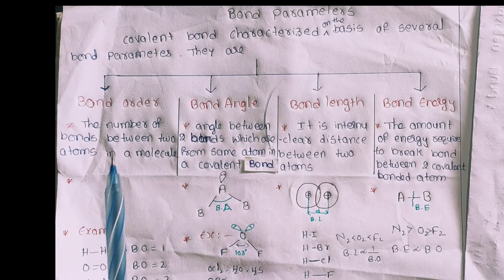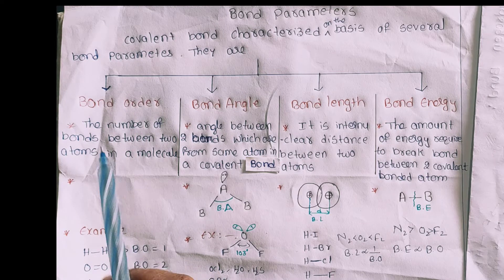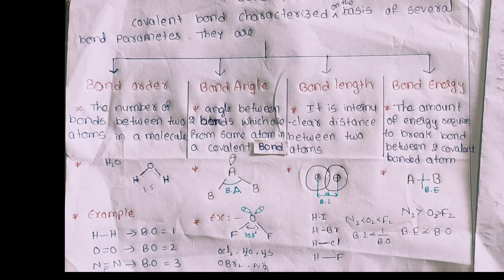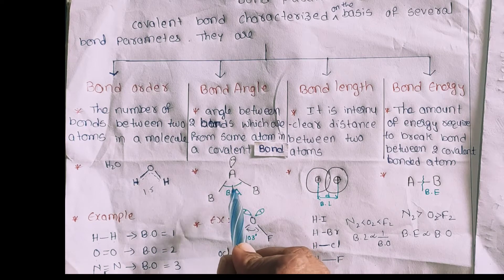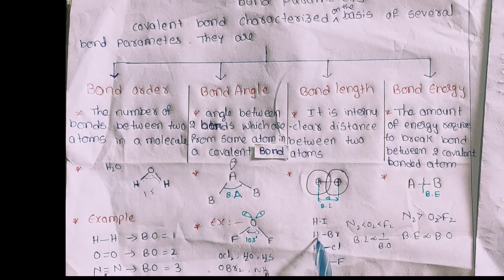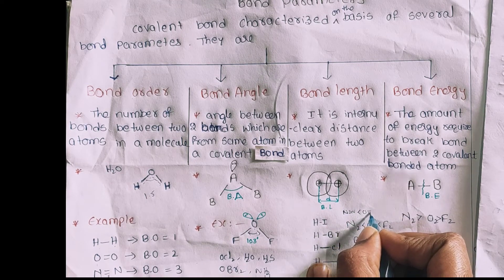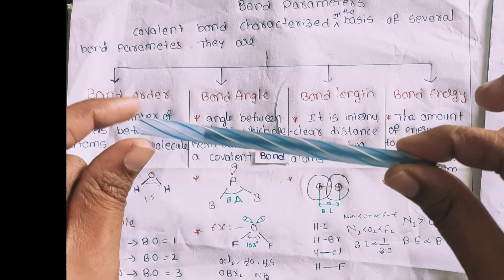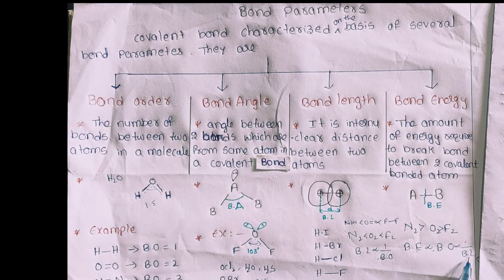Bond parameters//Bond Order, Angle, Length and Energy in telugu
Bond parameters//Bond order//Bond Angle//Bond Length//Bond energy

chemical bonding